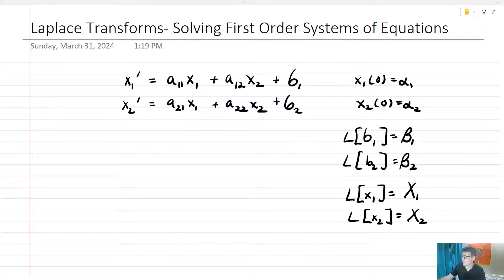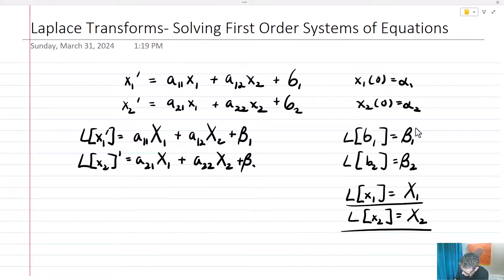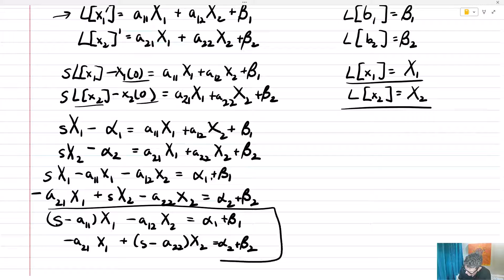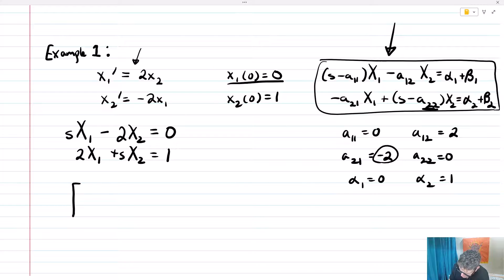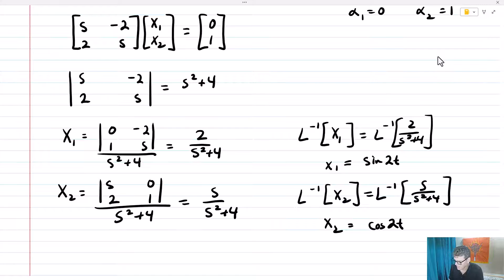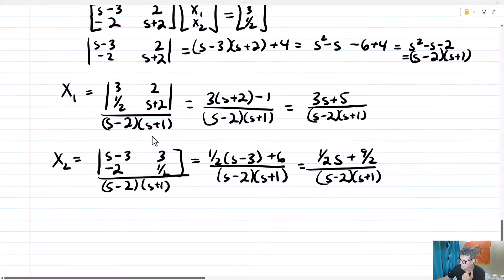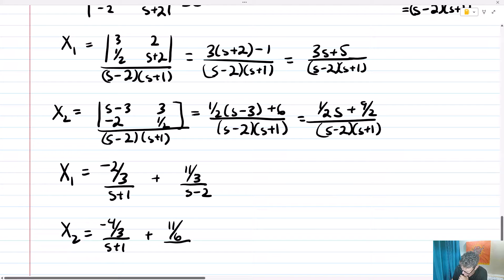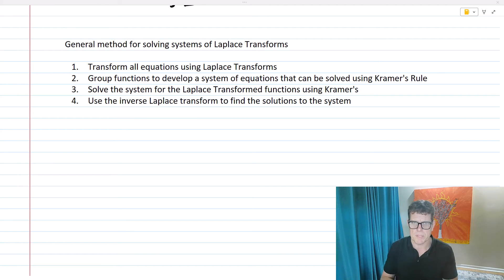Solving Systems of Differential Equations using Laplace Transforms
Now that we have figured out how to solve initial value problems using Laplace transforms, we can use Laplace transforms to solve systems of differential equations.  We will use the basic theory and Kramer's rule to solve these systems.

If you need a refresher on Kramer's rule, I have linked to a video below:

00:00 Introduction
00:49 General Method for a 2 x 2 system
05:32 Example 1
09:12 Example 2
13:33 Review of the Method